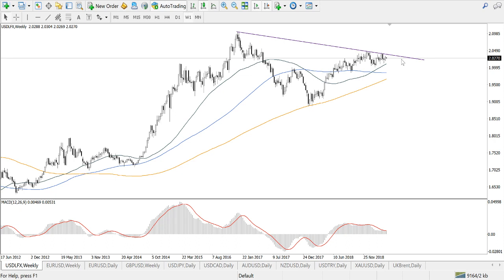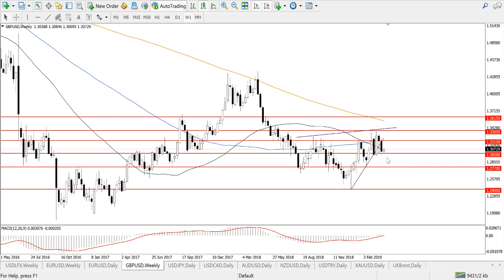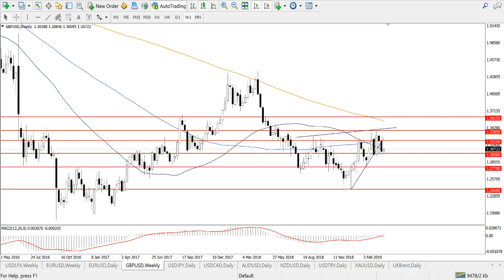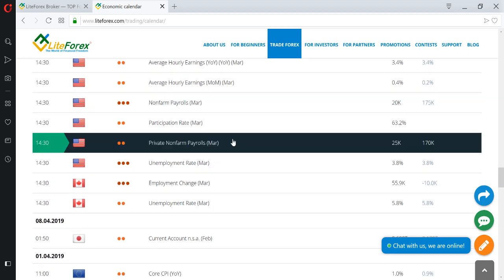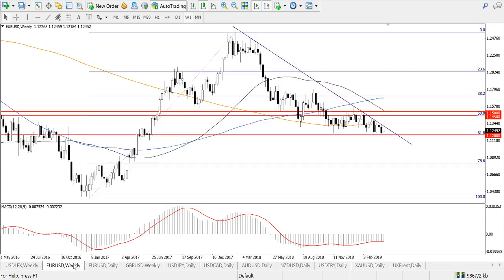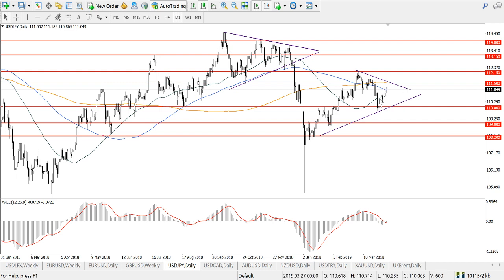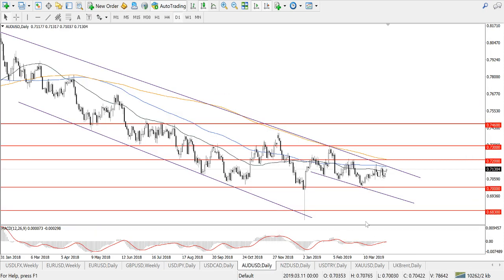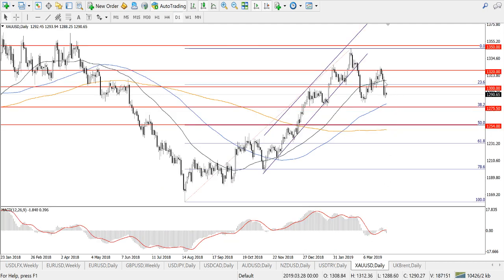Weekly Forex report: April 1-5. Find out how to make money trading on events!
This week is full of profit opportunities: we await major news related to Brexit, the meeting of the RBA, and the NFP release. Find out how to make money trading on these events!

The video offers the fundamental and technical analysis for EUR/USD, GBP/USD, USD/JPY, AUD/USD, USD/CAD, gold, and oil.

Risk Warning: Trading on financial markets carries risks